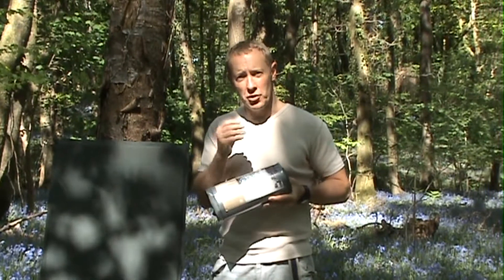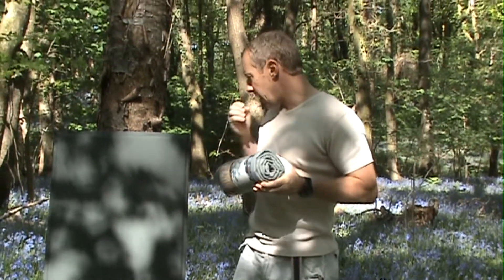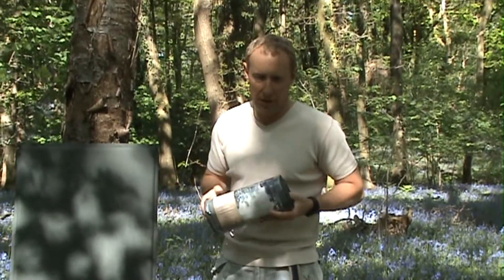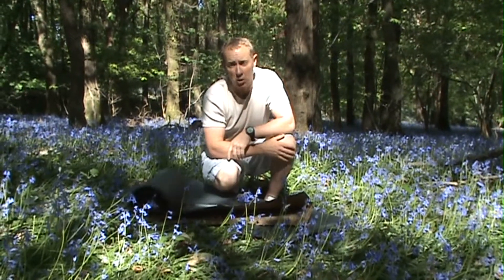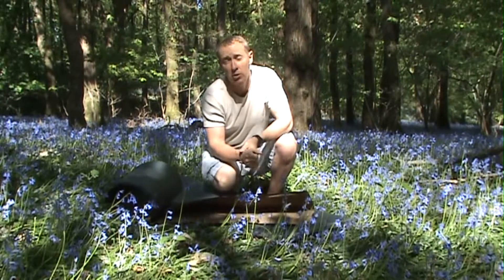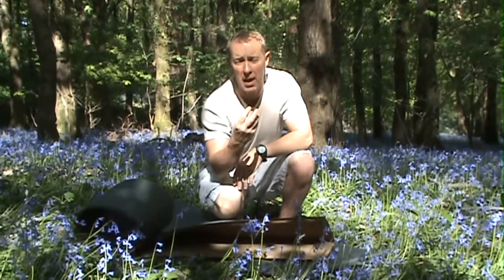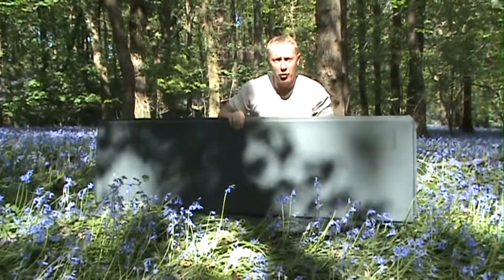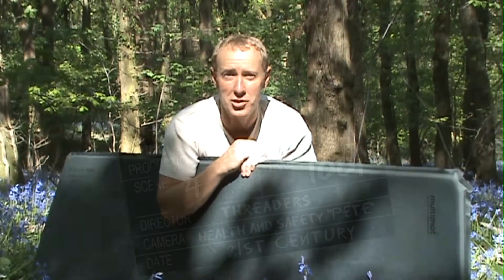Multimat Trekker Compact